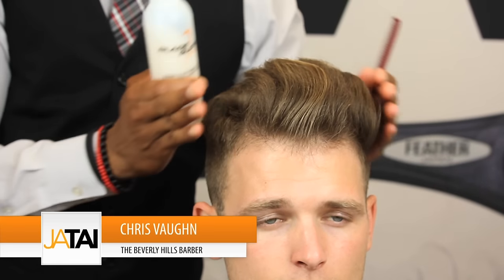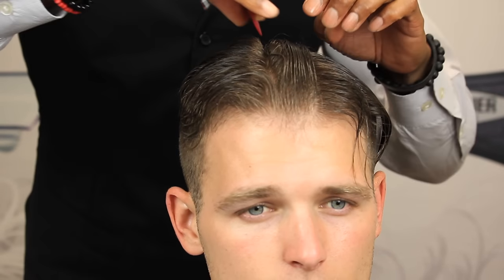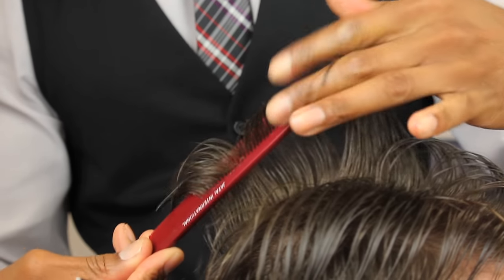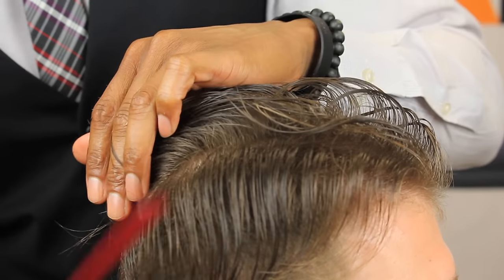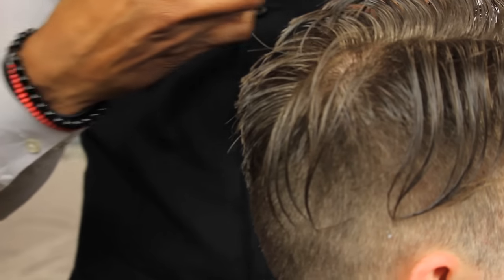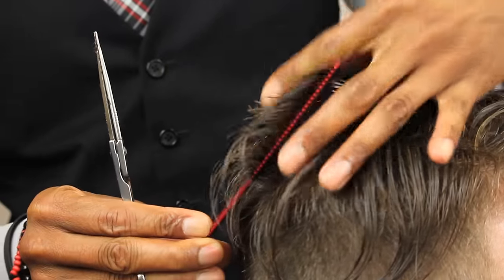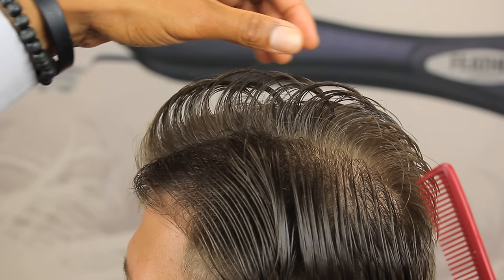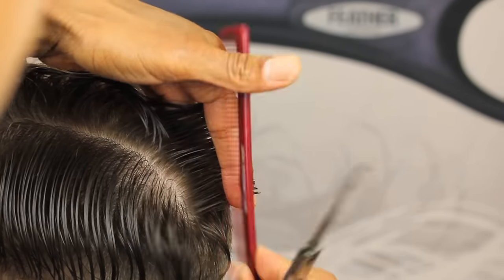Men's Pompadour Haircut Tutorial - Shear Work-P2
This is part 2 of 4 in the Pompadour Haircut Series. In this video, Chris Vaughn, the Beverly Hills Barber uses the Feather Switch Blade Shears to cut the hair on the top of the head.